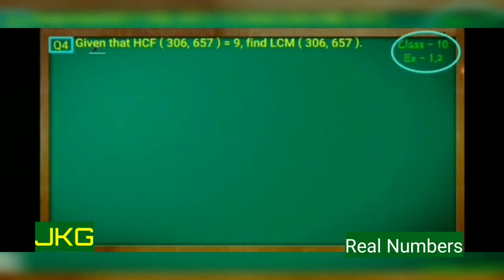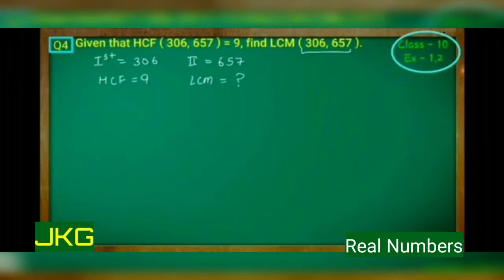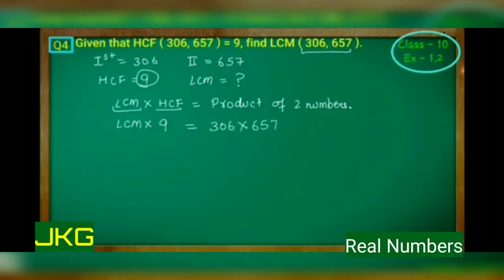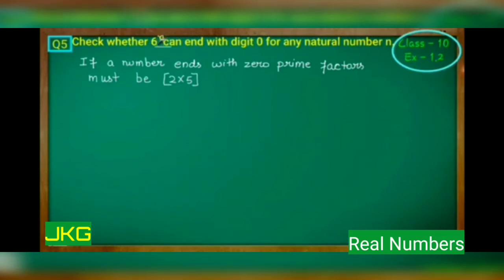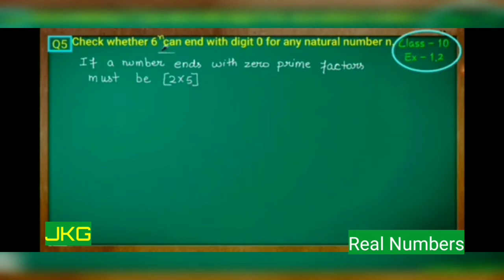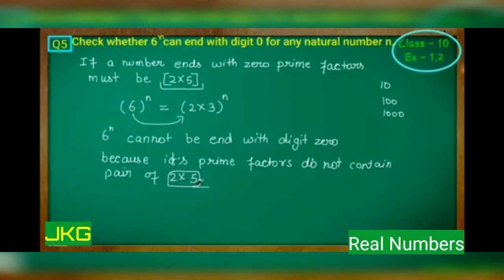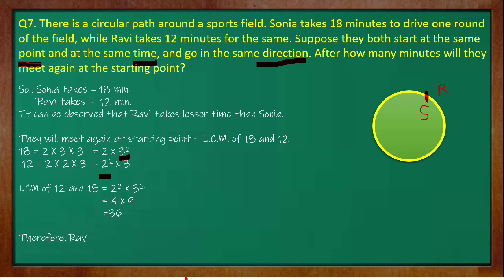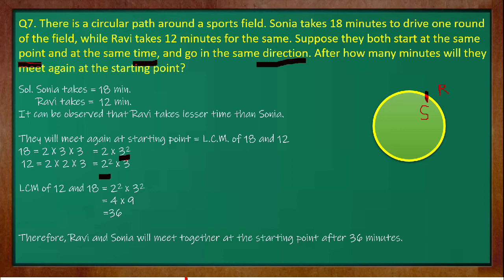Math _Class 10_ Ch 1_ Part 2_ 1. 2